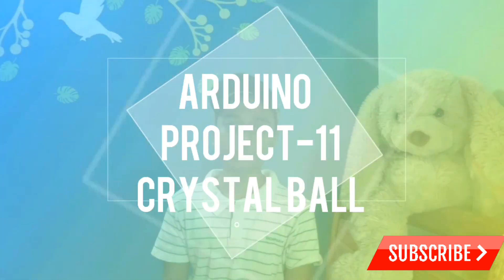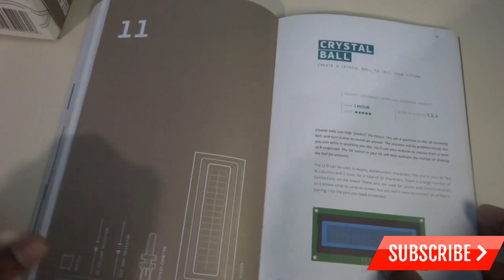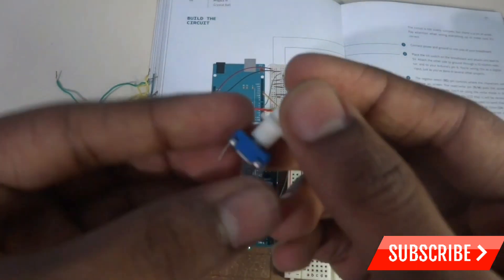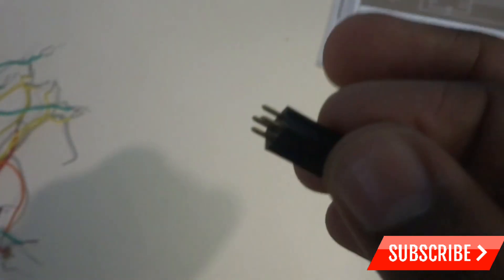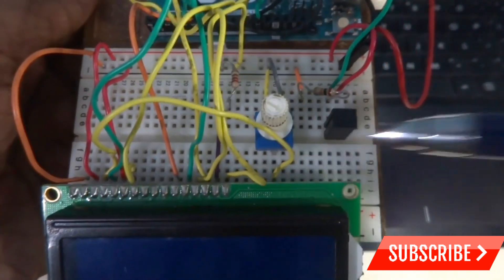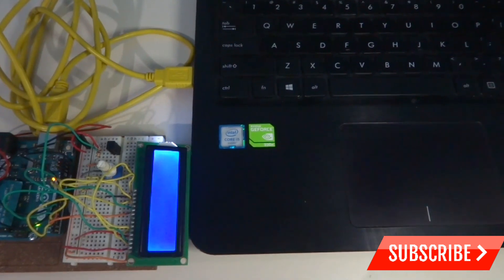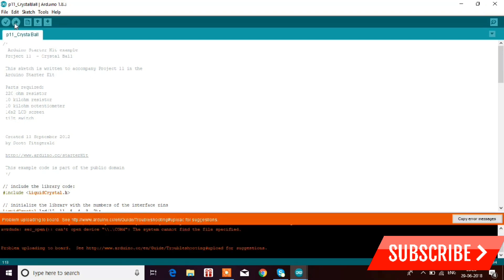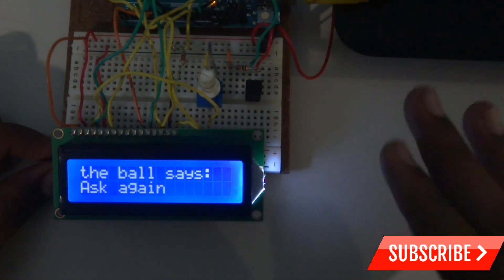Arduino Projects Book | Project 11: Crystal Ball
This Crystal Ball is a simple project which you can do with Arduino Uno.This Crystal Ball is a fortune teller!!

If you want to make this yourself, you'll need:
- LCD Display (16x2 characters)
- 10K Potentiometer
- Tilt Sensor
- A pushbutton
- 220 Ohm resistor
- 1K Ohm resistor

Affiliate links: You don't have to pay extra money for the products bought from this link however  I do receive a small commission for sales resulting from these links and I will use this commision to increase my video quality.